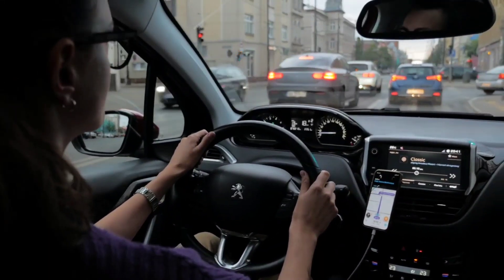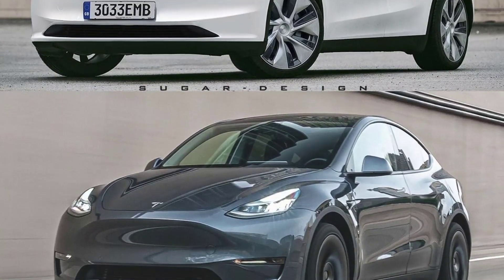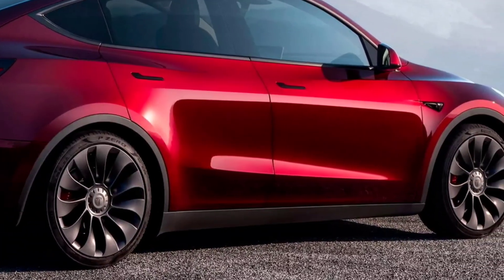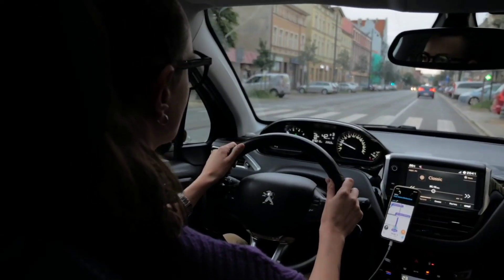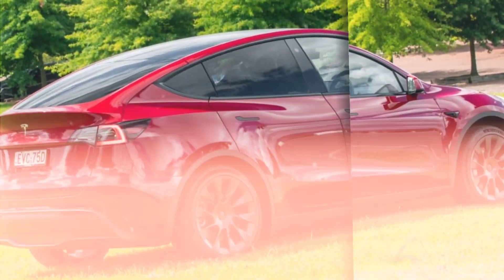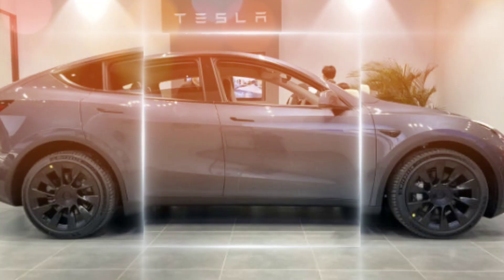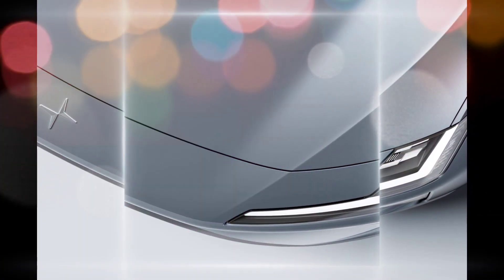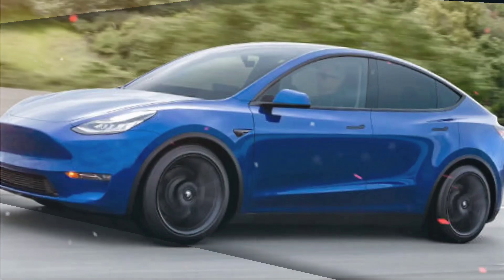2024 Tesla model Y First look and review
2024 Tesla model Y First look and review